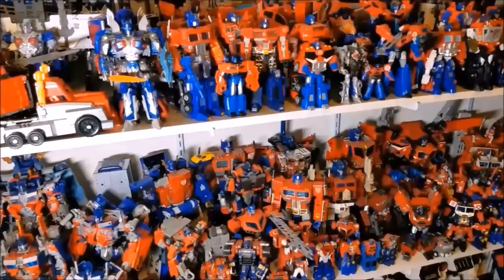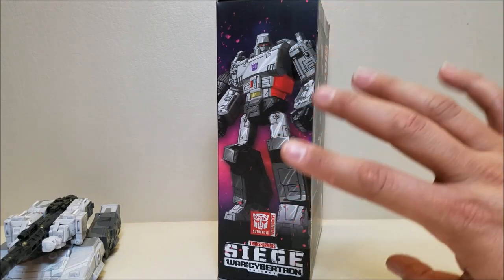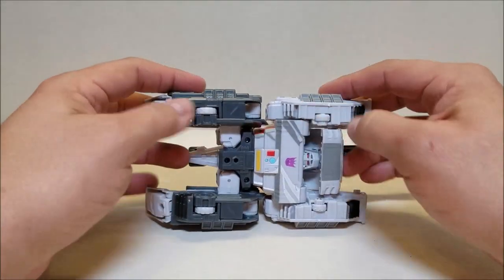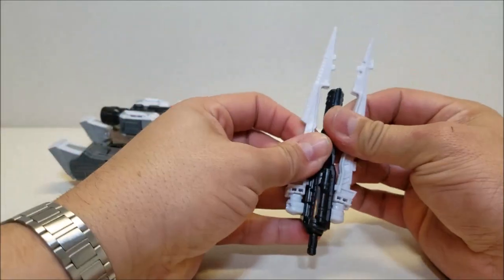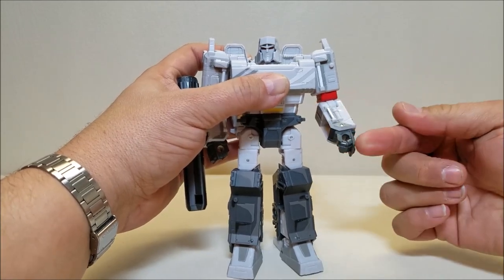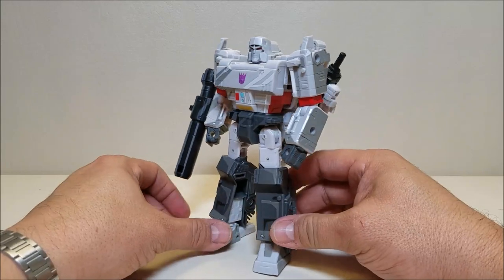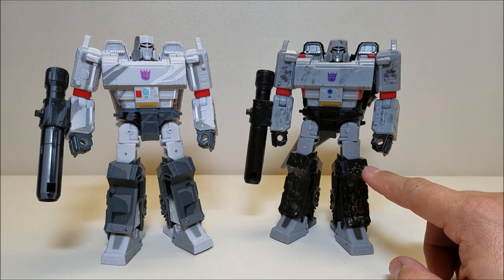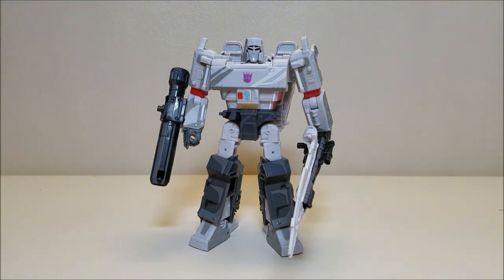TF Siege: War for Cybertron CLASSIC ANIMATION MEGATRON Review! Bert the Stormtrooper Reviews!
Hello and welcome to Bert the Stormtrooper Reviews! Today we're taking a look at the Transformers: Siege: War for Cybertron MEGATRON!